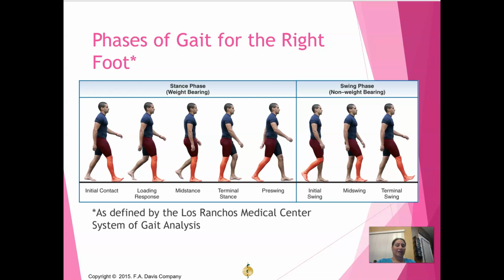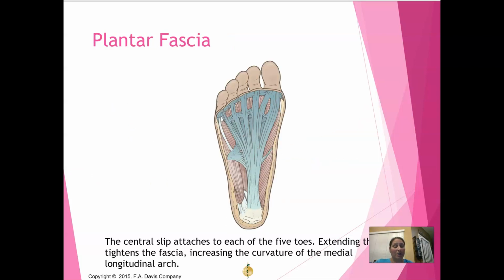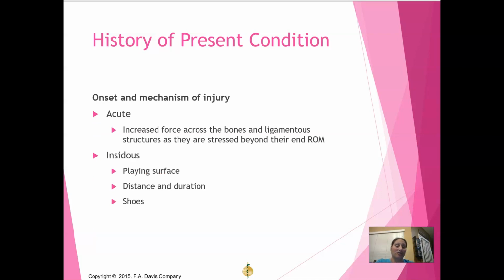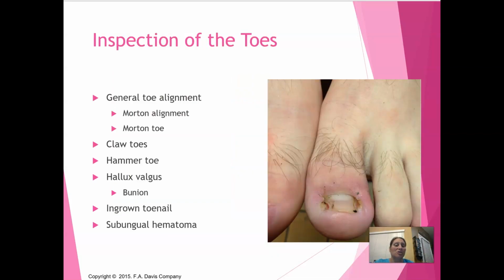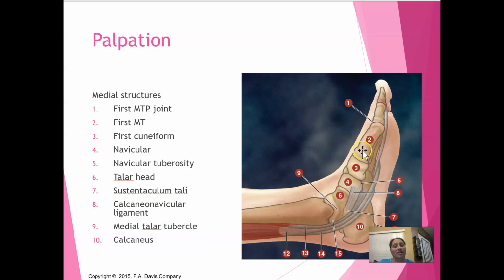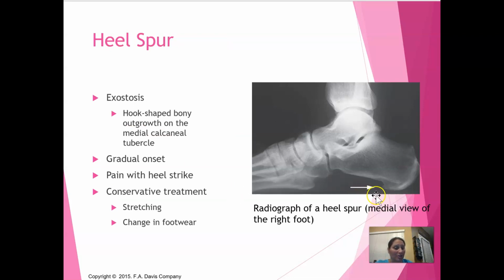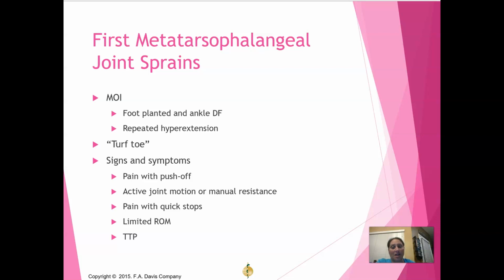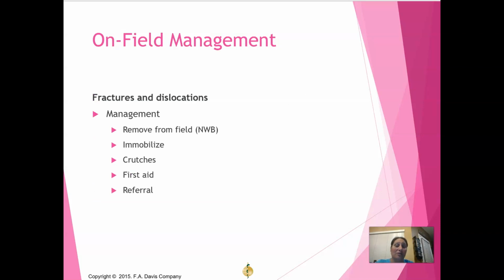Chapter 8 Foot & Toe Kines 107